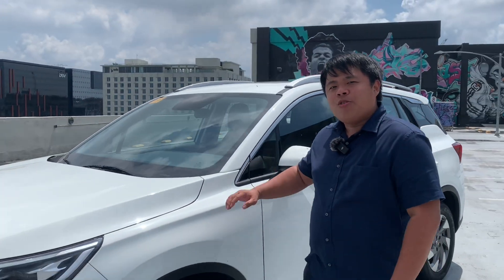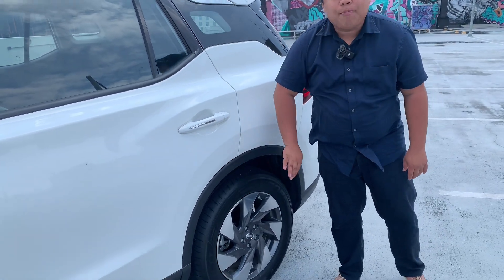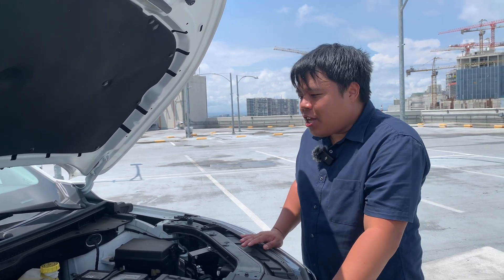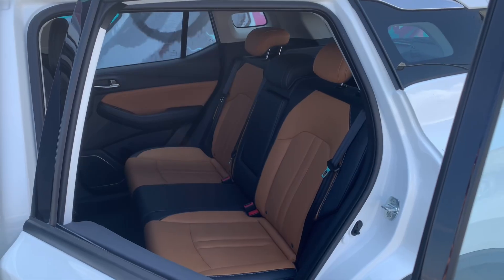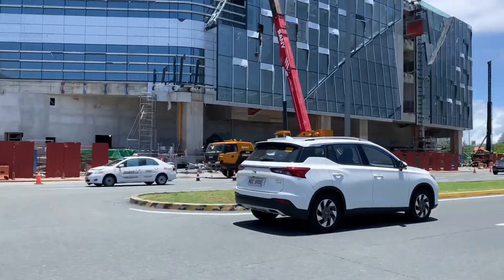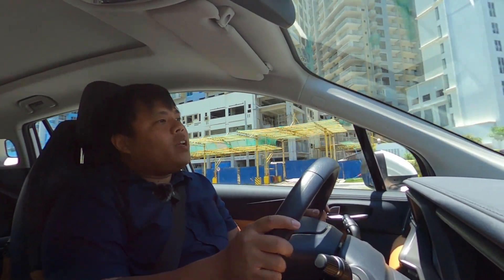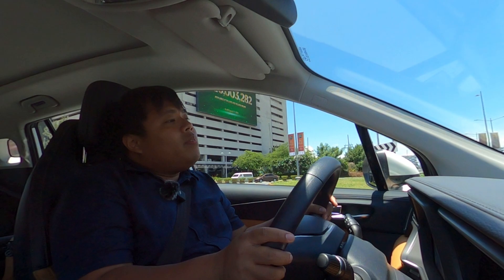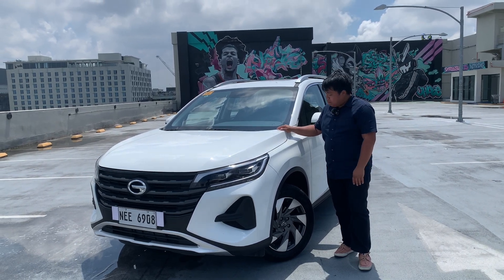2023 GAC GS4: Is it worth it?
GAC is on a roll. Not only does it make interesting sedans and crossovers, but it also prices them very competitively. But does it have what it takes to compete with the Japanese compact crossovers?